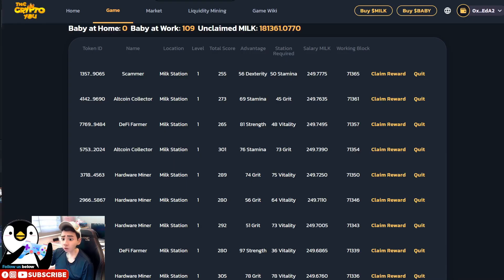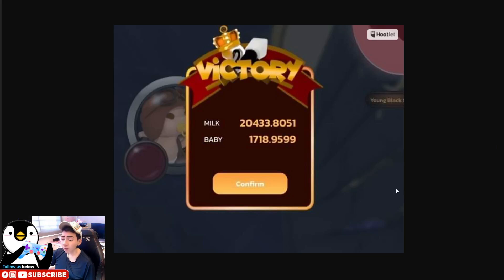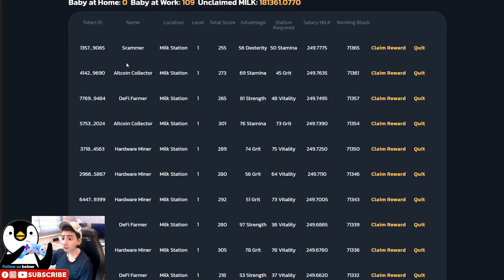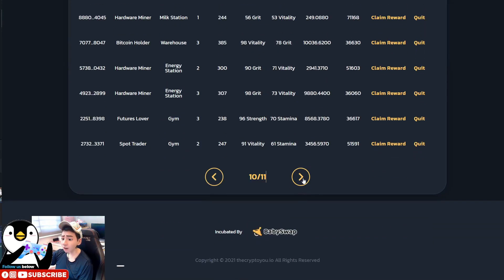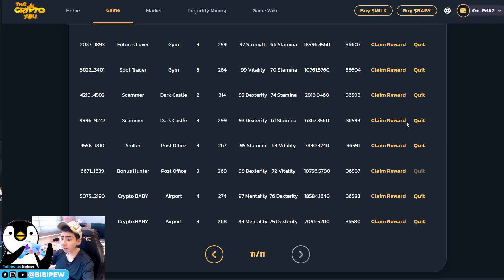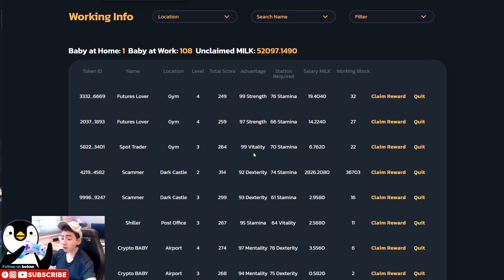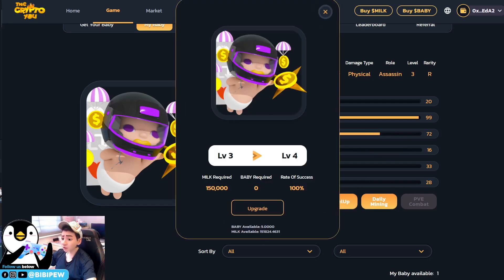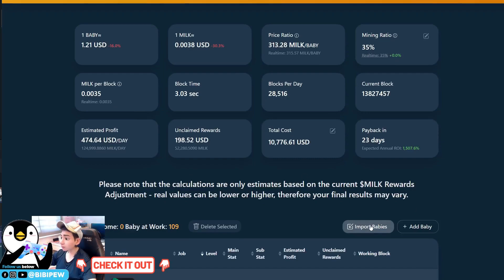HOW TO UPGRADE your baby to Level 4 PVE Thecryptoyou 150000 milk token LV4 BONUS hunter UPGRADED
⛔⛔⛔ NEVER RISK MORE THAN WHAT YOU ARE READY TO LOSE
REMEMBER TO DO YOUR OWN RESEARCH DYOR ⚠️⚠️

The best AMM+NFT DEX for newborn projects on BSC. Trade Mining, USDT Route, Growth Funds, and NFT Ecosystem.

NEVER RISK MORE THAN YOU ARE READY TO LOSE